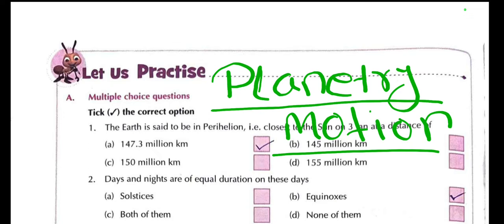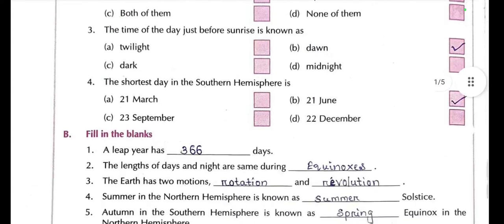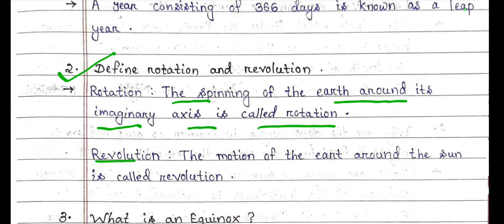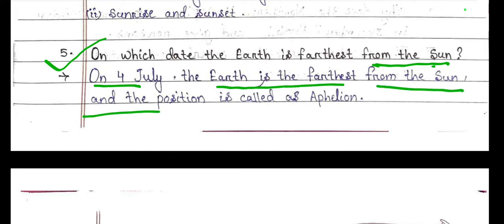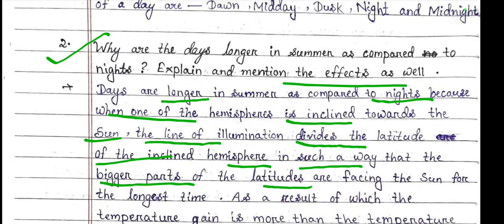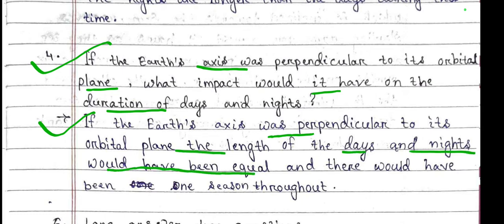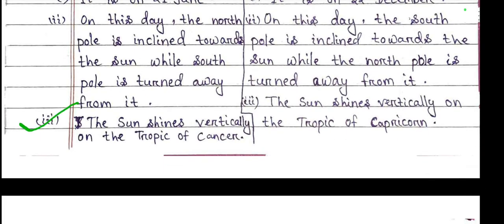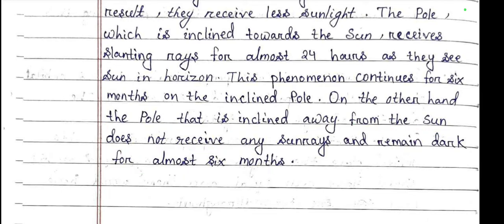planetary motion || geography || std-6 || chapter-3 || new lernwell book